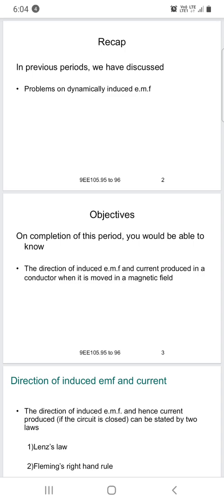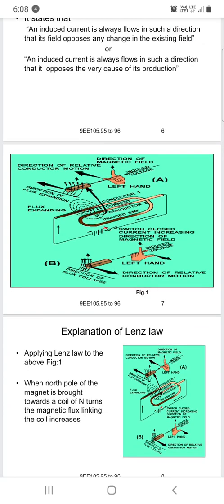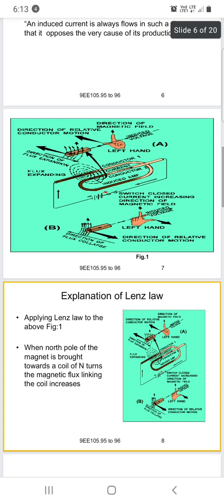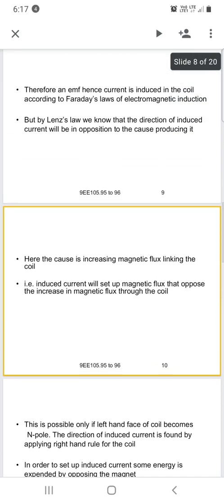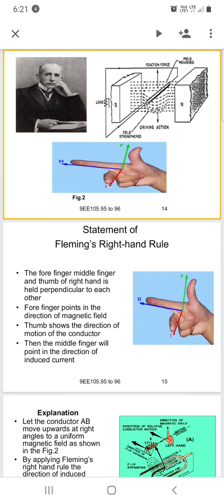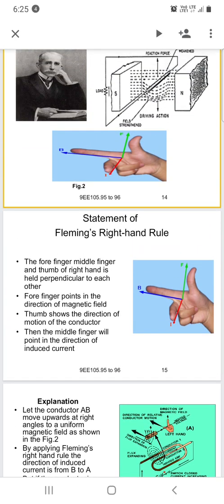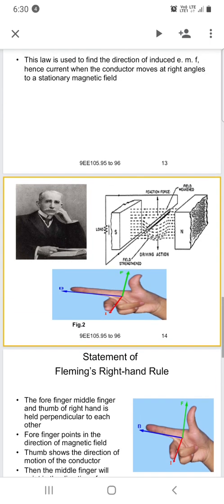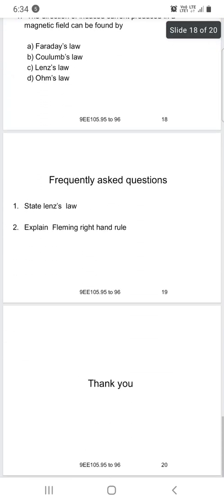EE&ED 18EE-205C(Lenz law and Flemings Right hand Rule)